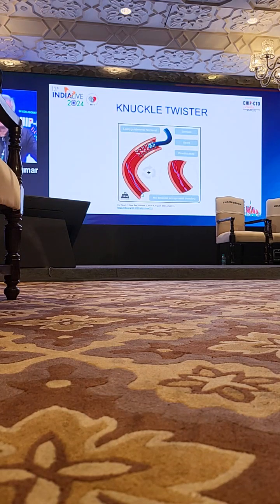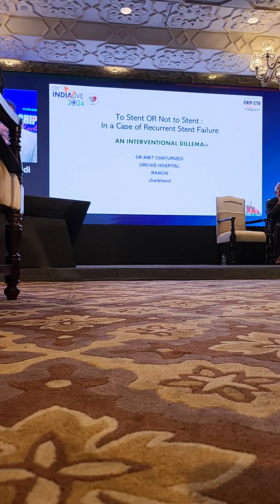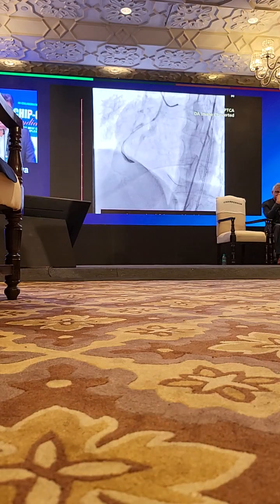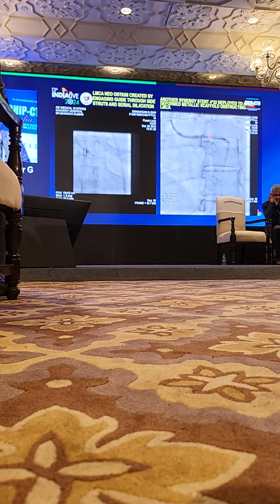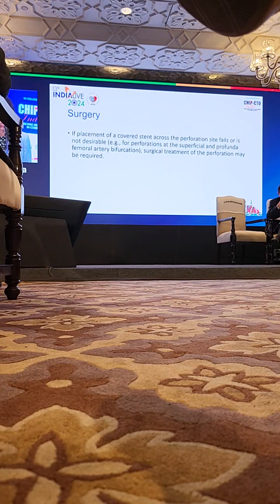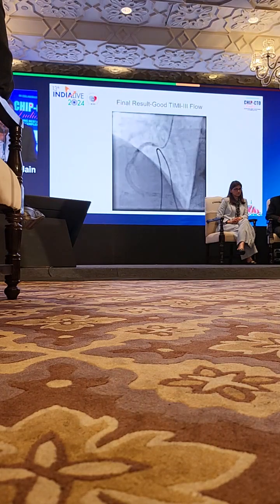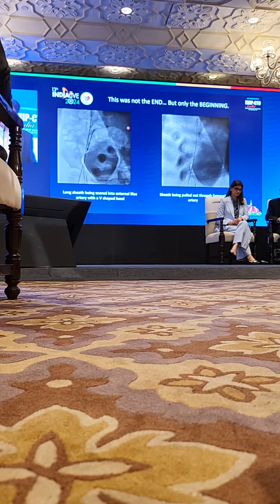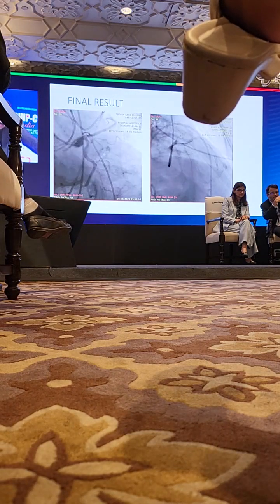India live 2024 Nightmare sessions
Nightmares in cath lab or catheterization laboratory or complications of coronary angiography and angioplasty